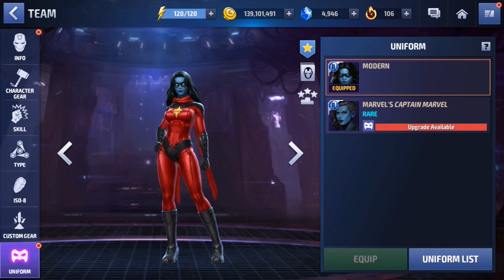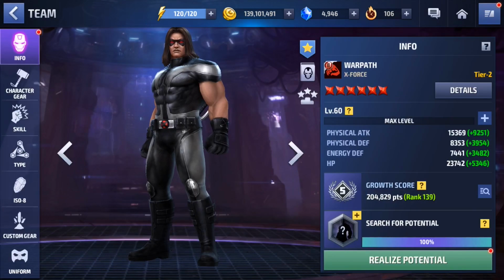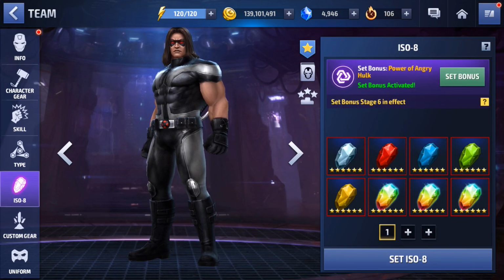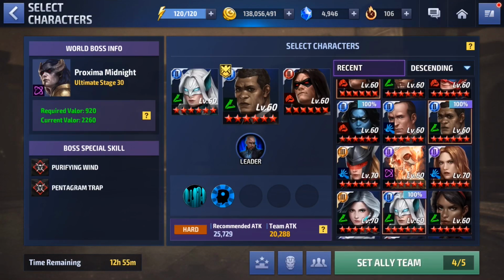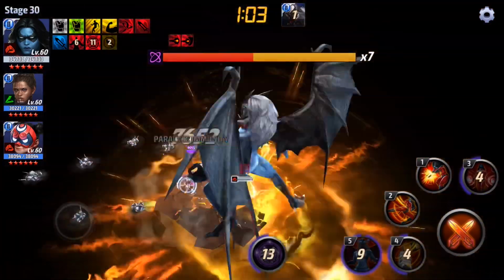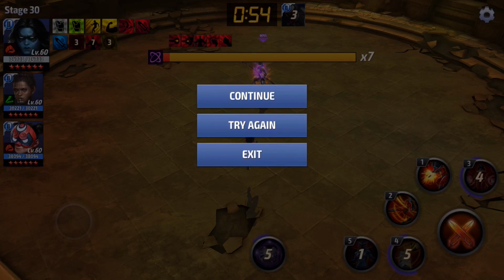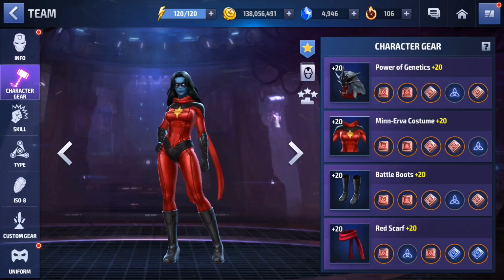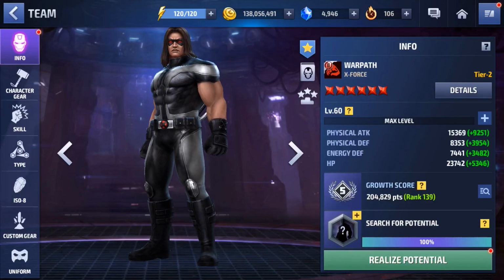Two Professional Killers But Who Does It BEST 🤔 | Marvel Future Fight